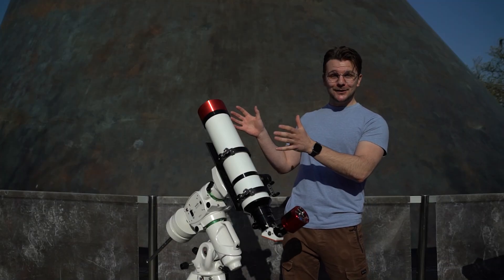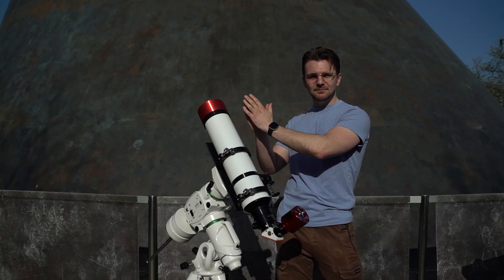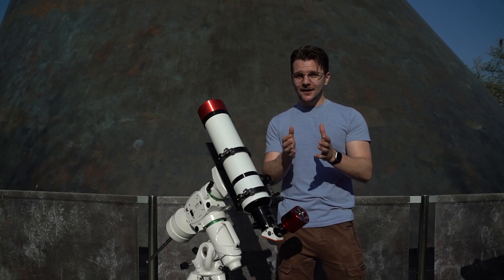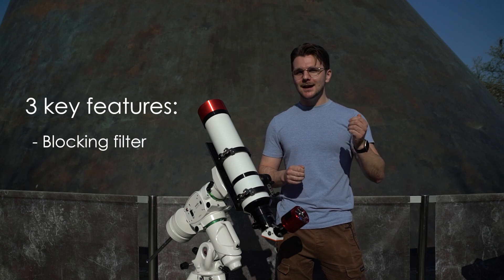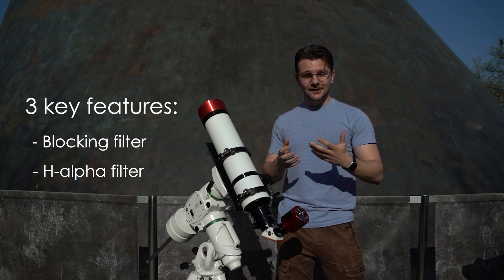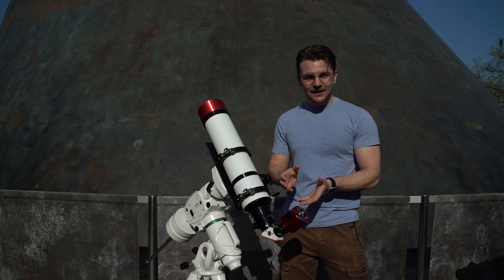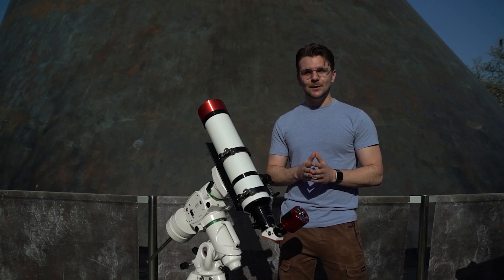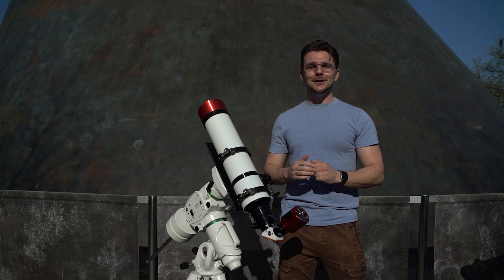Observing A Partial Solar Eclipse Safely With A Telescope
Royal Observatory Greenwich astronomer Jake Foster gives us a whistlestop tour of the telescope we'll be using to live stream the partial solar eclipse in Greenwich on 29 March 2025.

Warning: You should NEVER look directly at the Sun with the naked eye, and also not with a conventional telescope or binoculars. The telescope we'll be using has three special features that makes it safe for solar viewing.